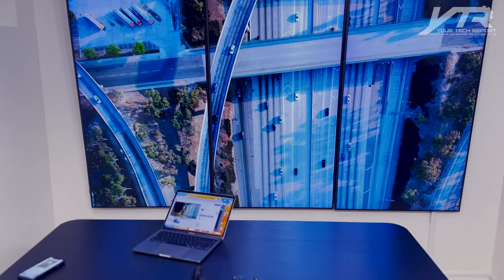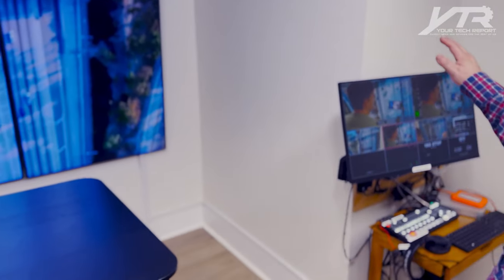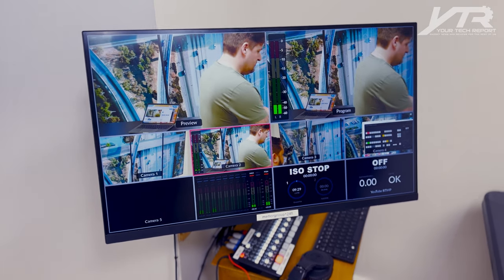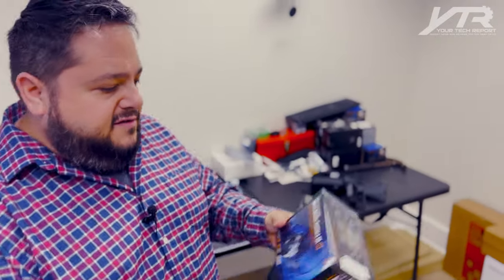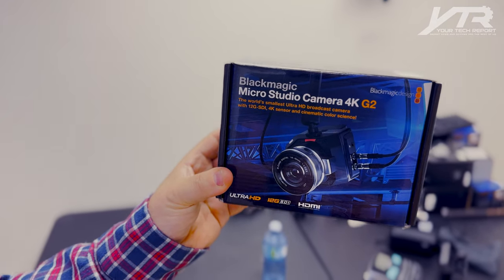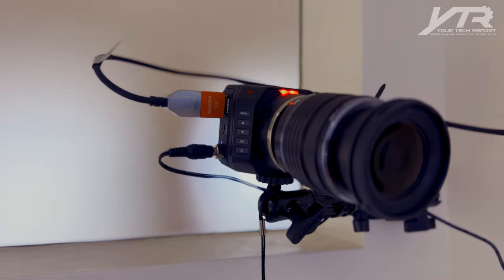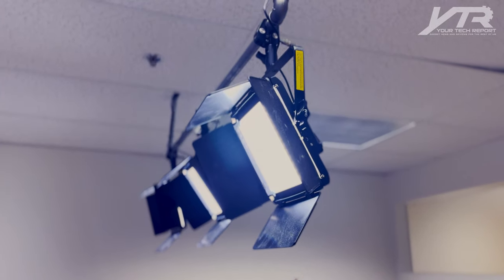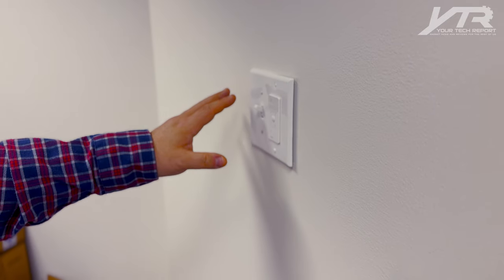Building a State-of-the-Art Video Recording Space with BlackMagic Gear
Building a State-of-the-Art Video Recording Space with BlackMagic Gear. In this video I take you through a recent video studio I designed and built for Mellor Real Estate Group in Montreal. We had a small space and wanted to make it as versatile as possible. Using three 65" Samsung televisions with a Matrox QuadHead2Go we combine them to appear as one. Using BlackMagic's latest Micro 4k Camera G2's we are able to get broadcast quality in a small space with really compact cameras.

All the products we talk about are available, for the most part, on Amazon.